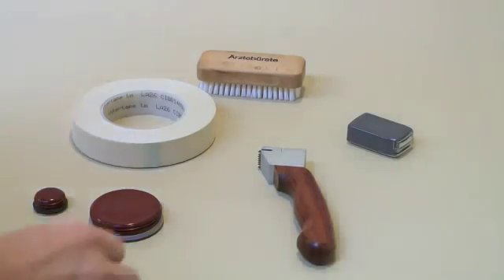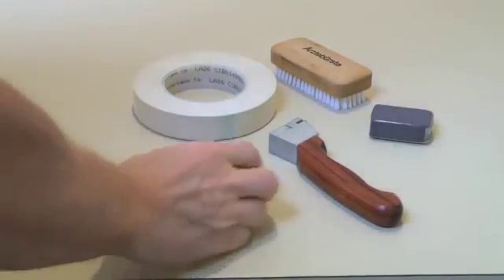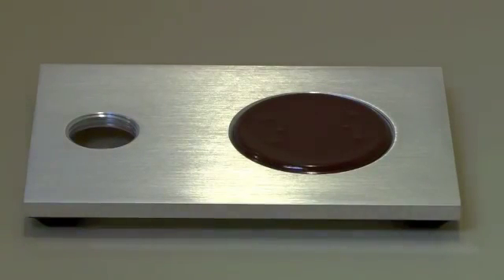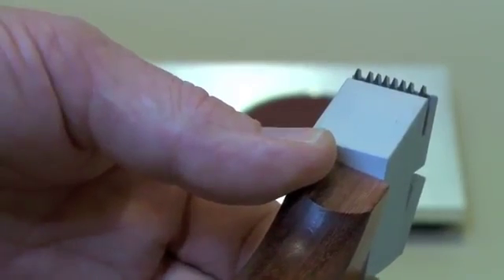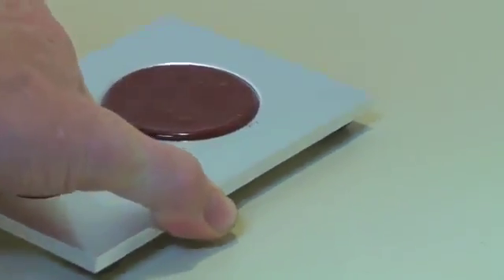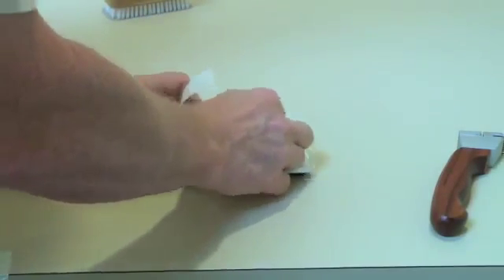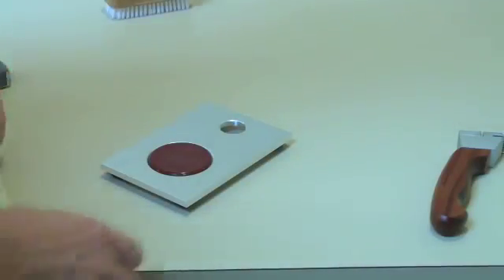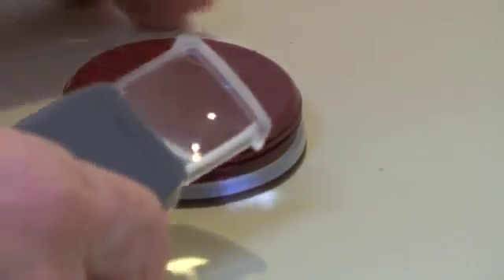DỤNG CỤ ĐO ĐỘ BÁM DÍNH SƠN (Hp: 094.936.0692)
Skype: Citi.yeudau

CÔNG TY CỔ PHẦN CÔNG NGHỆ HIỂN LONG

B40 KDC Kim Sơn, Nguyễn Hữu Thọ, Tân Phong, Quận 7, Hồ Chí Minh